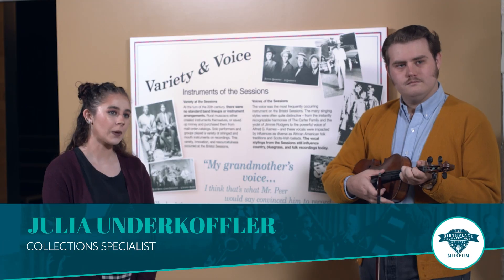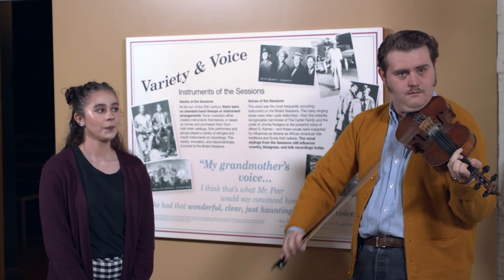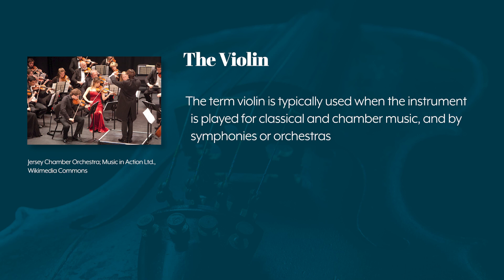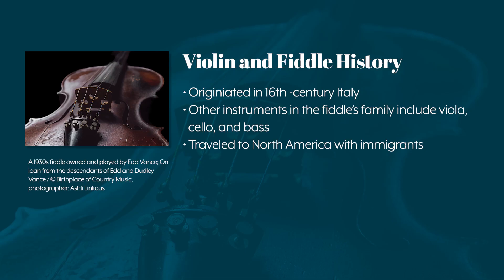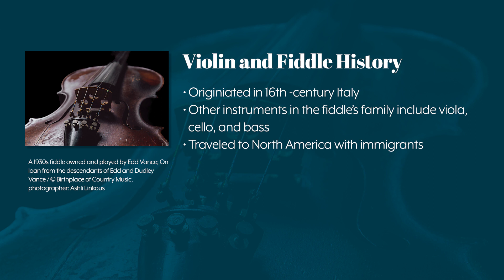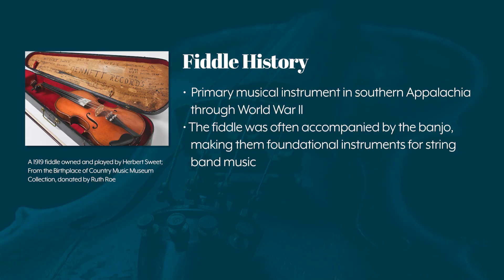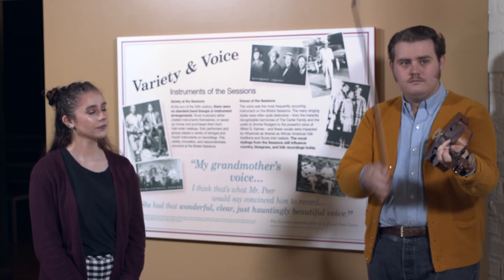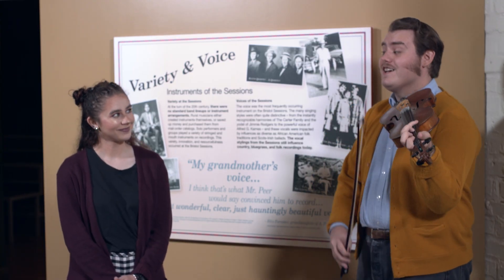BCMM Lesson Plan Resources - Introduction to Fiddle